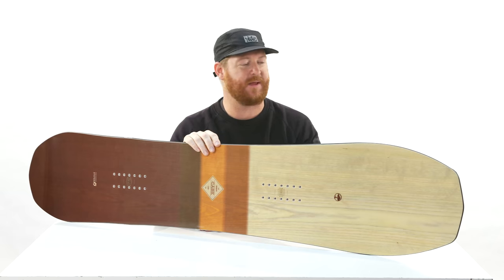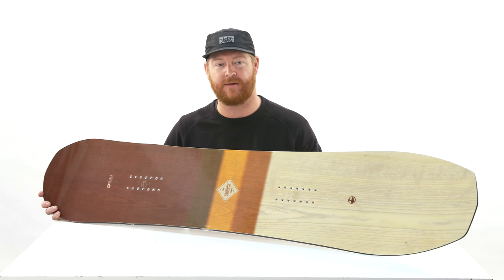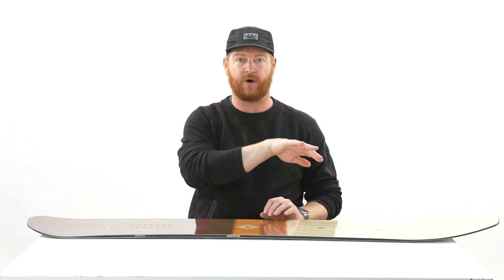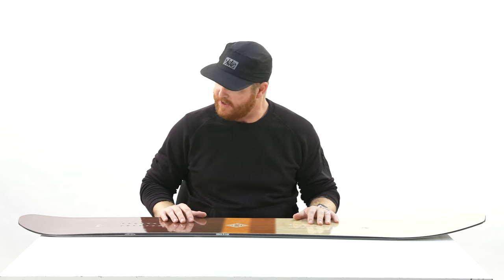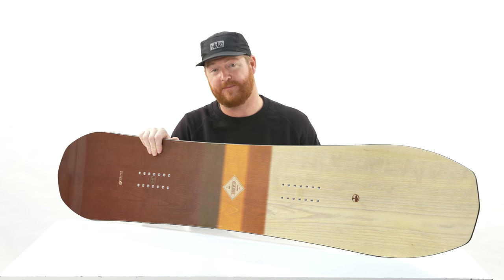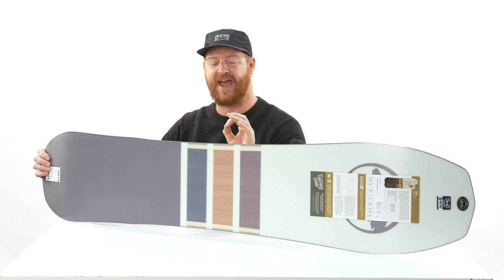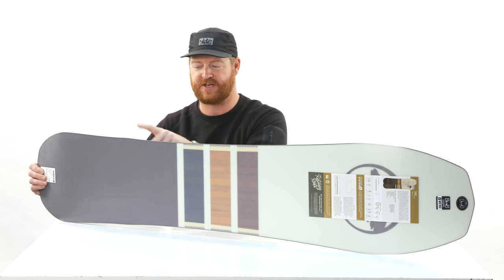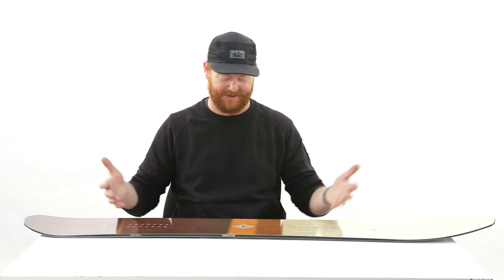2019 Arbor Cask Snowboard Review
Here it is folks! The 2019 Arbor Cask is here and ready to slash some pow. Equipped with a long nose and short tail, the Cask is meant to handle deep snow with a conviction. It has a Camber System profile, a stiffer than average feel, and a knucklehead tip.